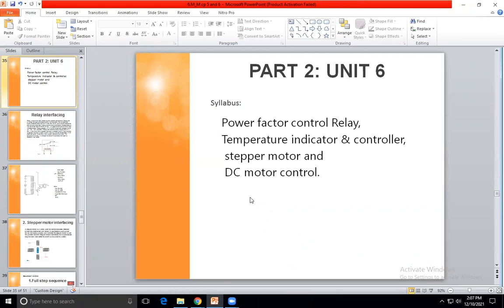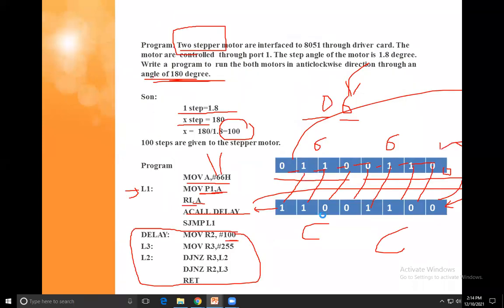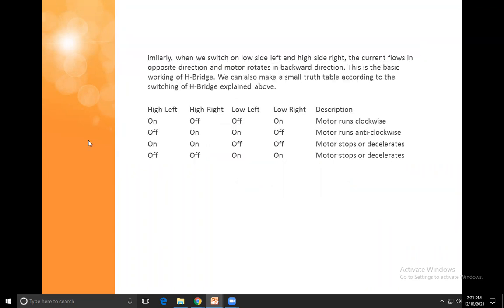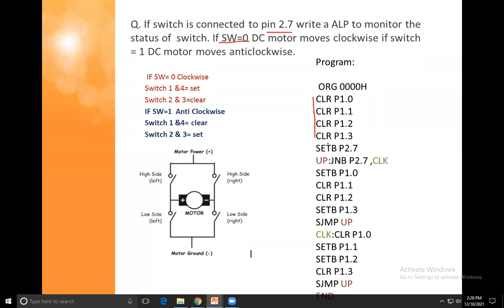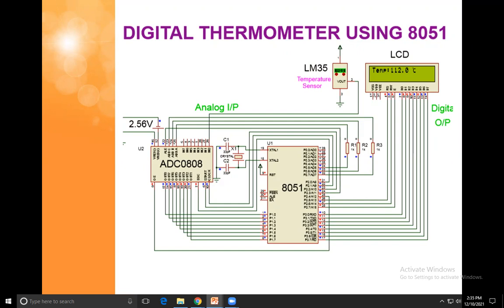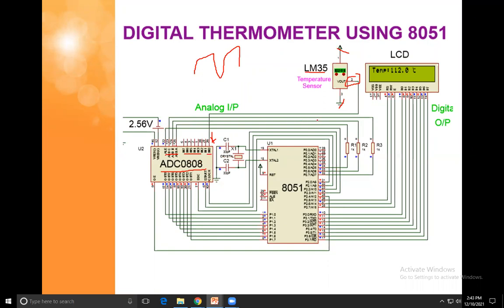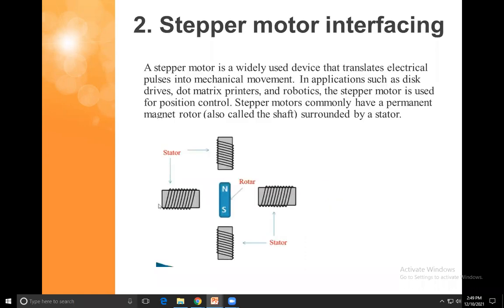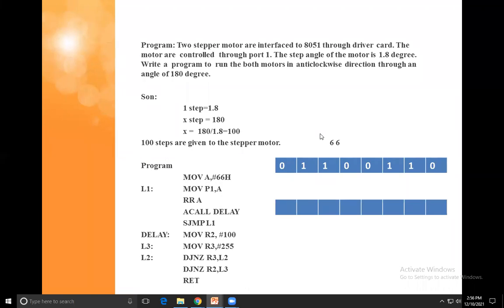Lect 29 DC Motor & Temprature sensor